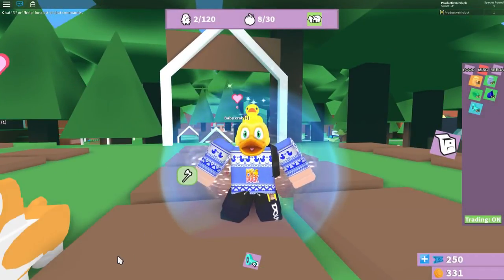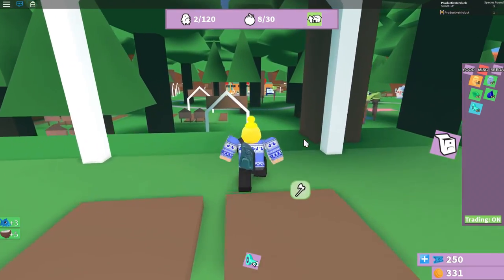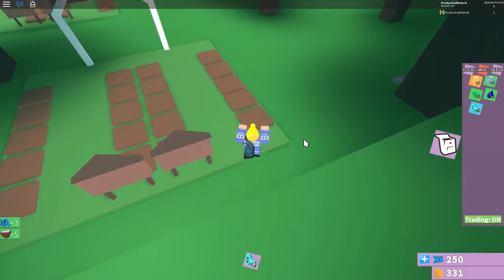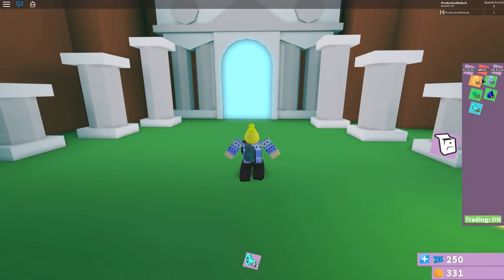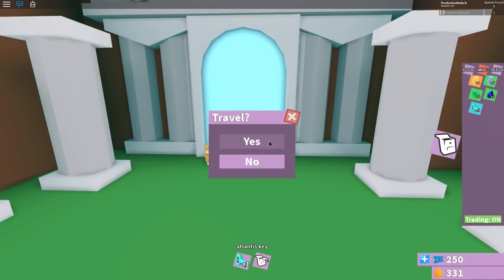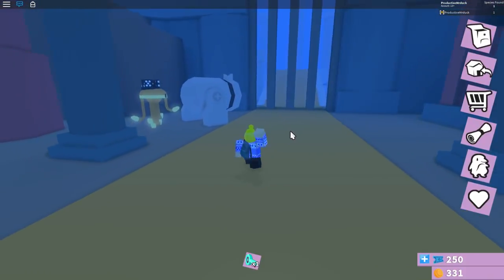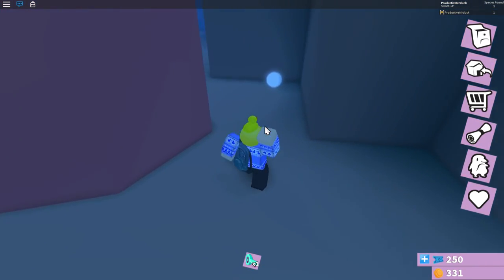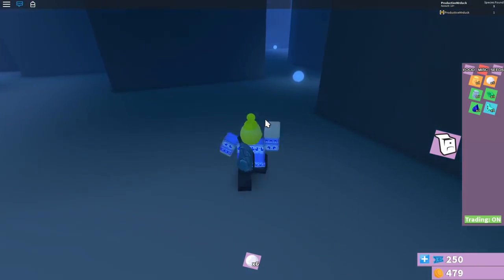HOW TO GET MERAS TIARA - ROBLOX AQUAMAN EVENT [ENDED]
Rescue the shark that is trapped by collecting enough pearls for the Queen Jellyfish